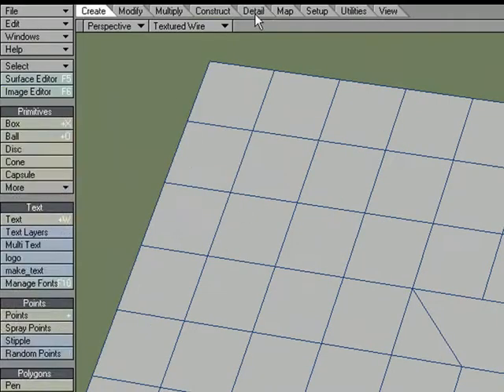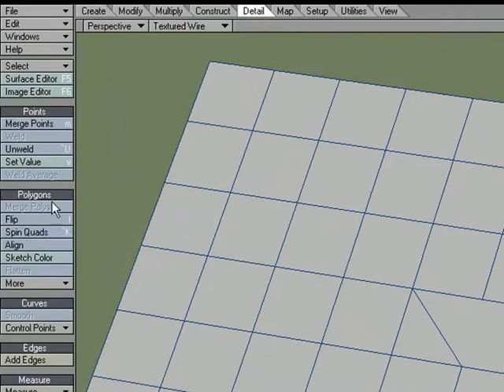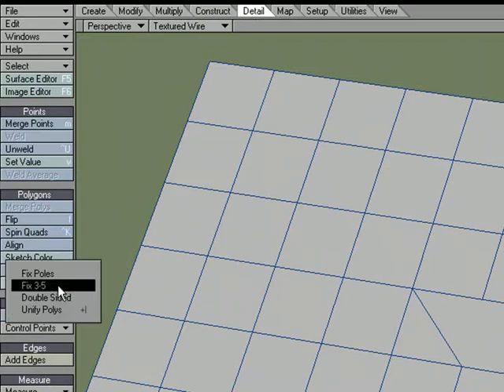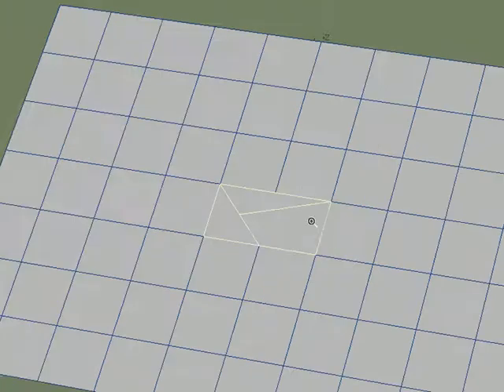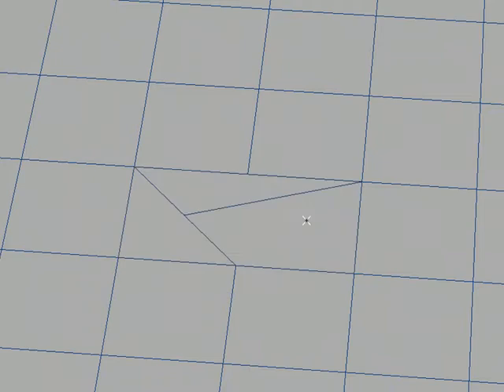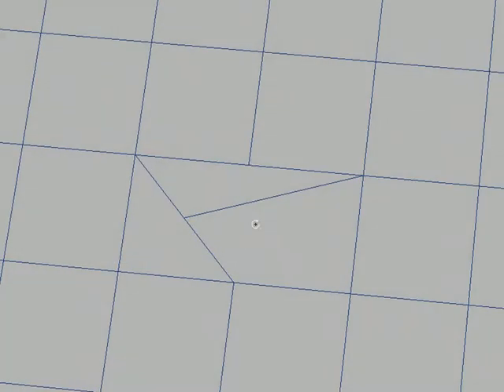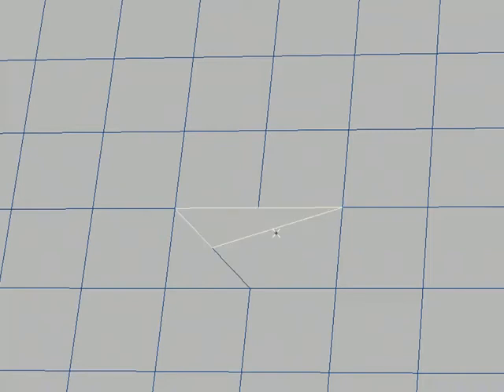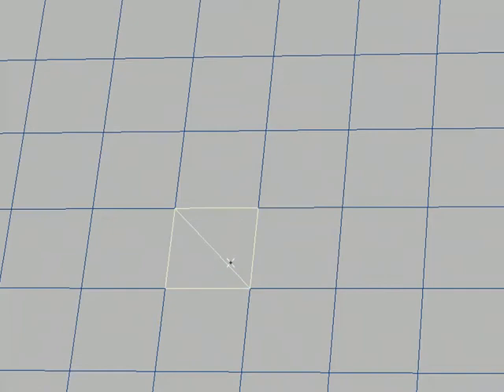Fix 3-5 Tutorial in NewTek's LightWave 3D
William Vaughan shows us how to optimize polygons using the Fix 3-5 command.